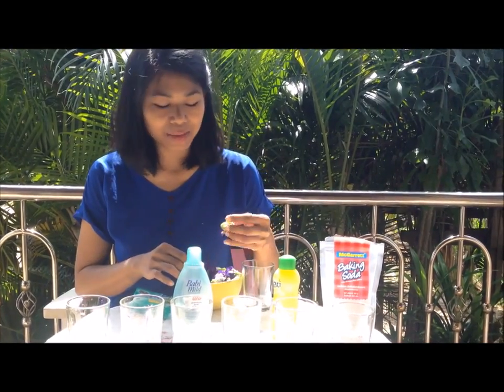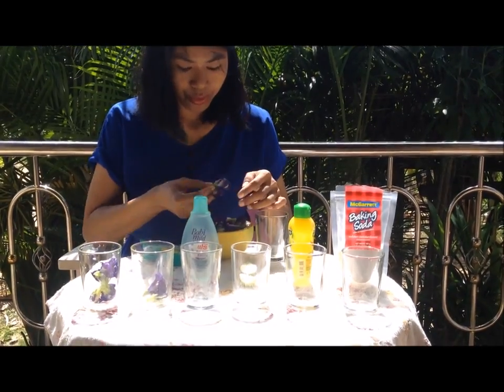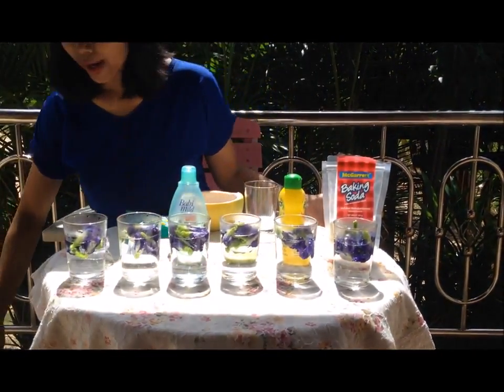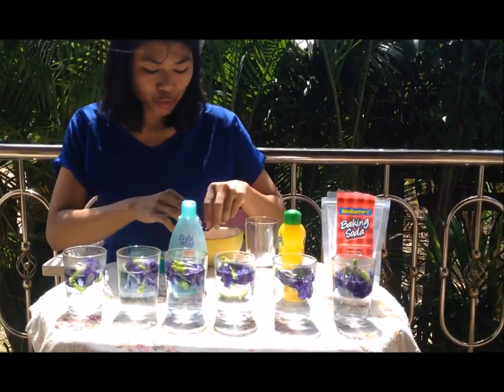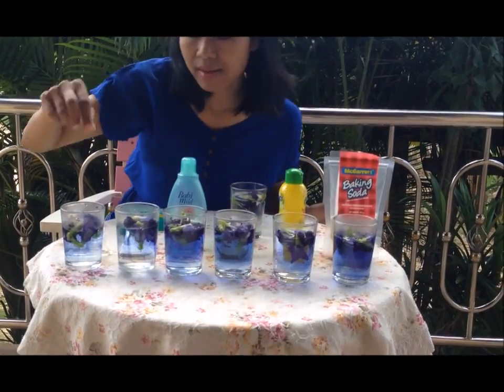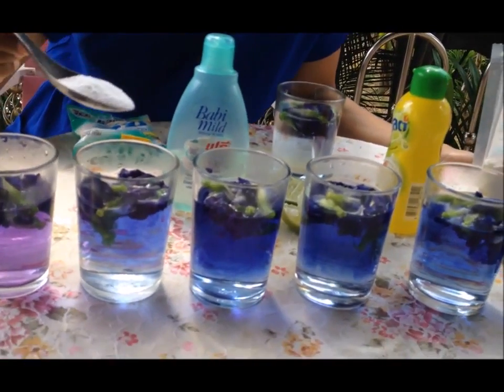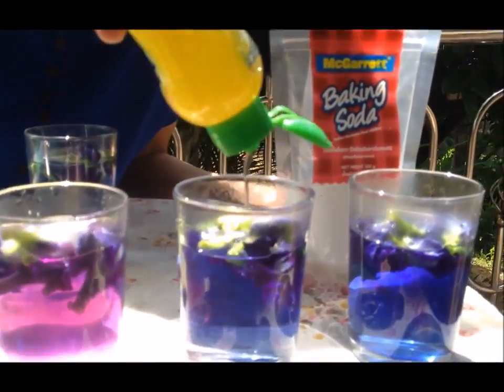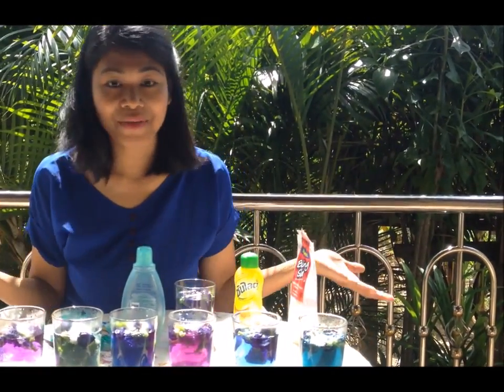การทดลองวิทย์แสนสนุก | มหัศจรรย์ดอกอัญชัญเปลี่ยนสี ทดสอบค่า PH ง่ายๆ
KidsDoZi ชวนเพื่อนๆ มาทดลองวิทยาศาสตร์สนุกๆ รับปิดเทอม เสริมด้วยฝึกฟังภาษาอังกฤษไปในตัว ตอนมหัศจรรย์อัญชัญเปลี่ยนสี
น้องๆ อย่าลืมนำไปทดลองกับคุณพ่อ คุณแม่ และต่อยอดการเรียนรู้ภาษาอังกฤษด้วยการท่องคำศัพท์ภาษาอังกฤษที่ได้ยินจากการทดลองครั้งนี้นะคะ ขอให้สนุกกับการเรียนรู้นอกห้องเรียนค่ะ

อยากให้ลูกเก่งภาษาอังกฤษ เริ่มต้นได้จากที่บ้าน!!!
มาฝึกลูกพูดภาษาอังกฤษด้วยประโยคง่ายๆ กันเถอะ!!!
‪#‎สอนลูกพูดภาษาอังกฤษ‬ ‪#‎ประโยคภาษาอังกฤษง่ายๆ‬‬‬

อย่าลืมติดตามตอนอื่นๆ ด้วยจ้า